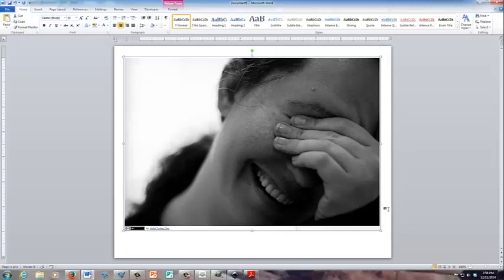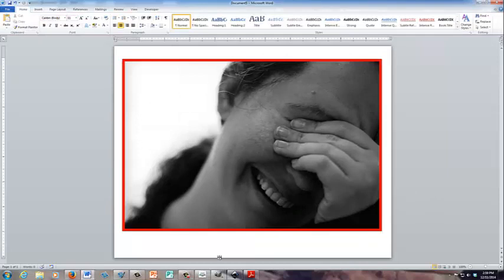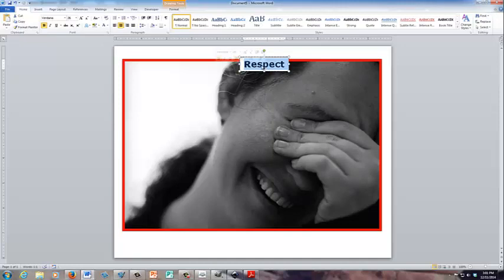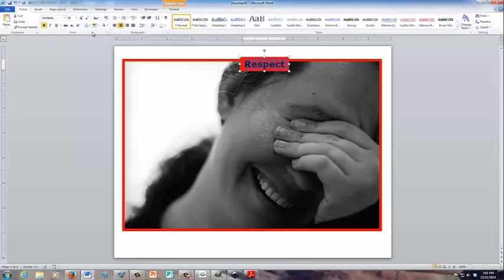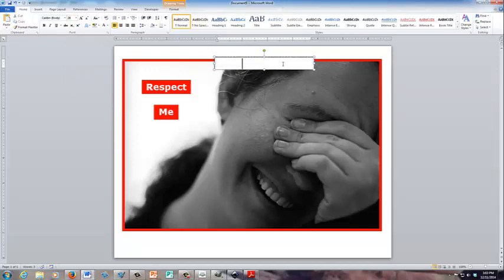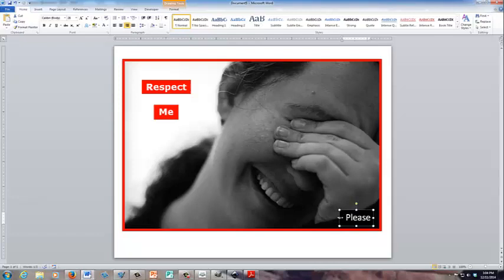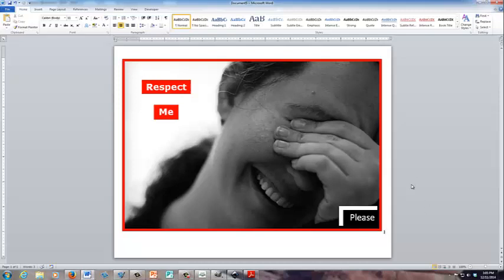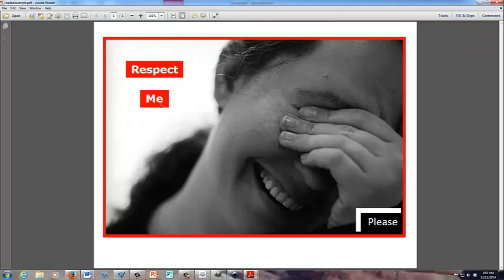Using Word to Create Art in the Style of Barbara Kruger